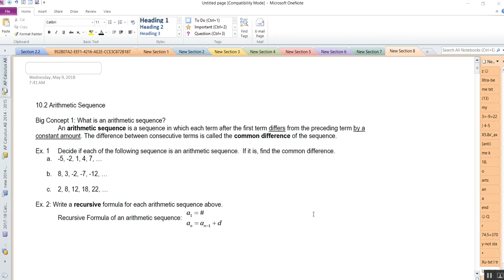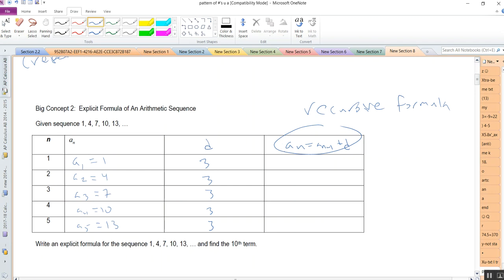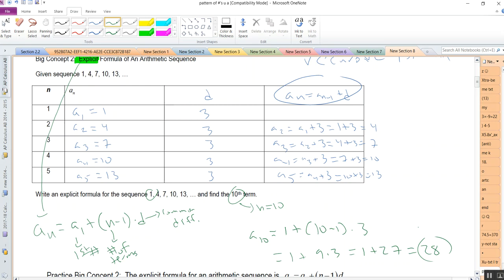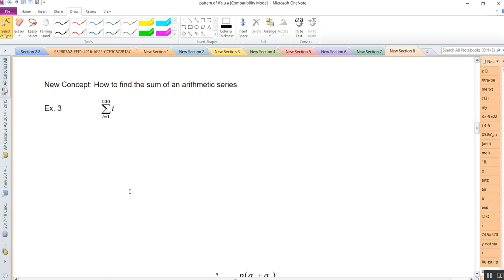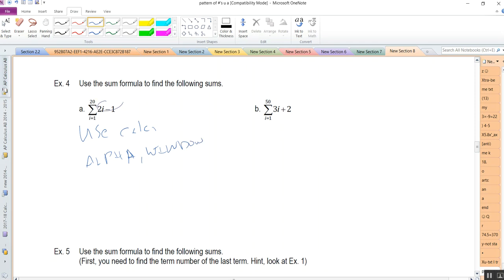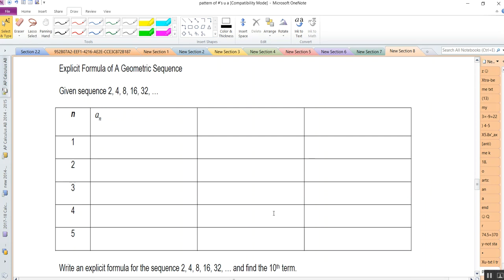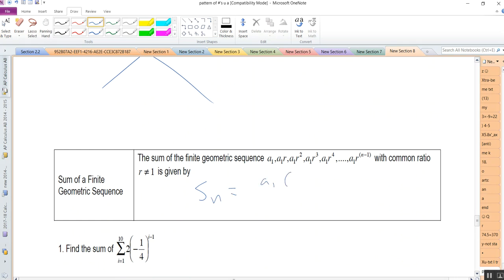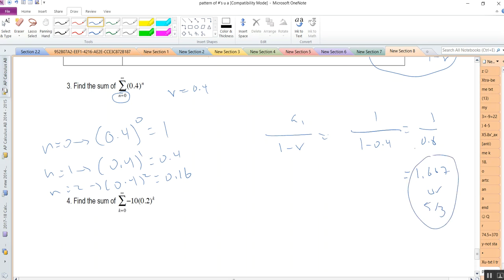Sections 10 2 and 10 3 Arithmetic and Geometric Sequences